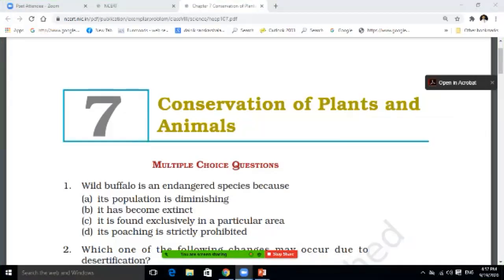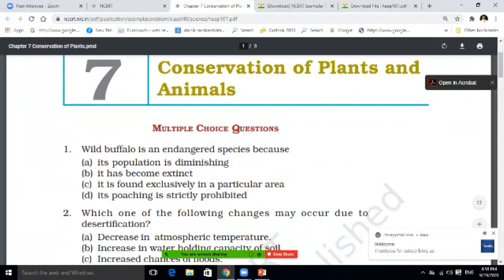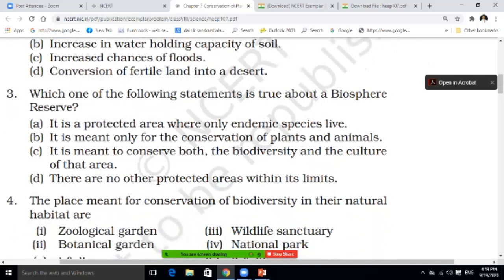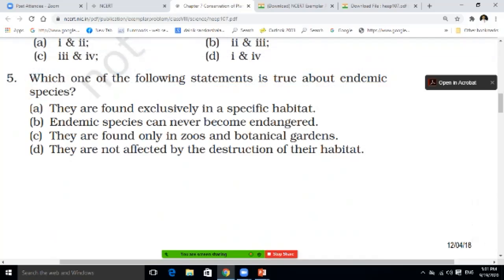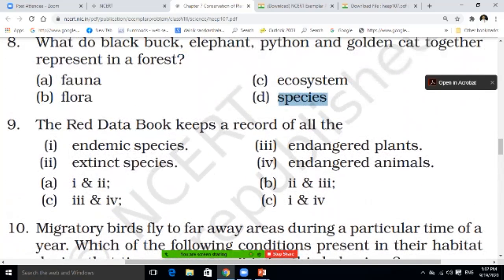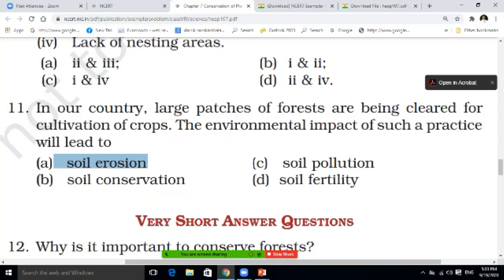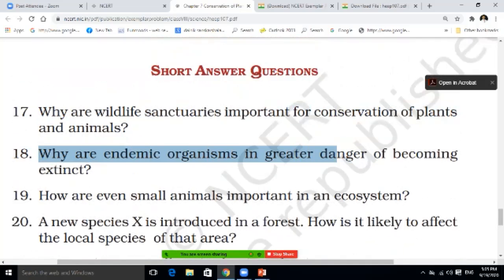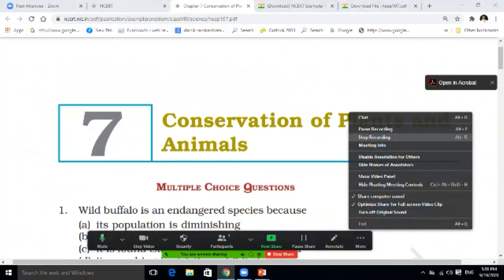Consevation of plants and Animals